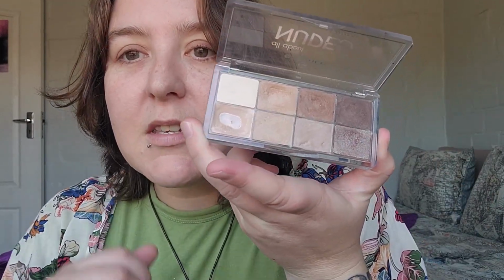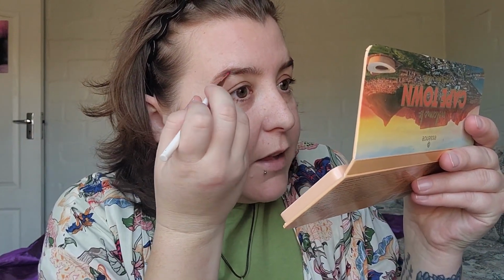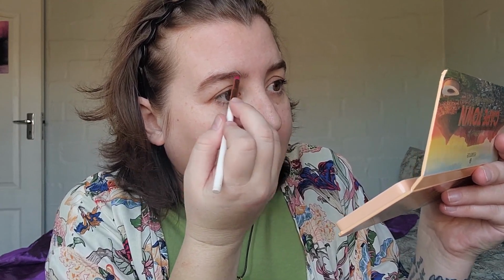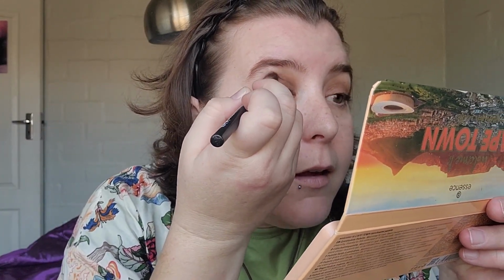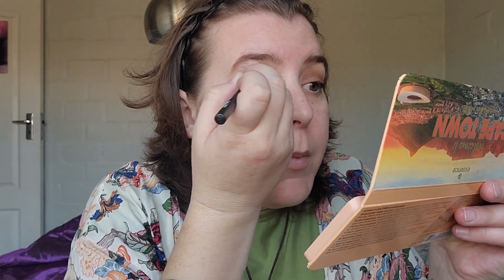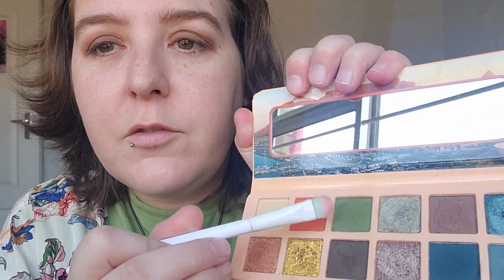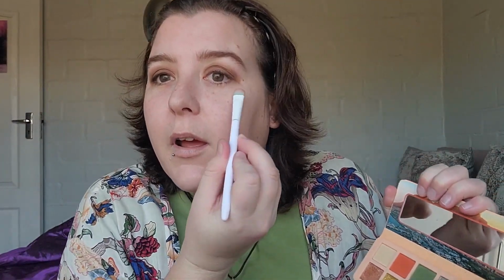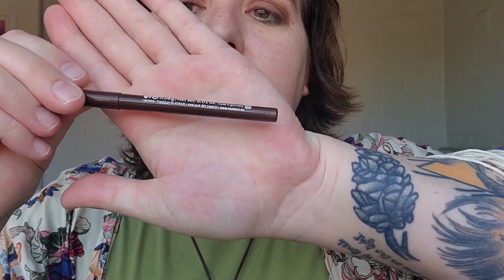Author Event Storytime ll Chatty GRWM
My second get ready with me and I'm already comfy having a long old yap! I hope your enjoy this one too, if you have any questions about the make up that I didn't mention drop them in the comments below.